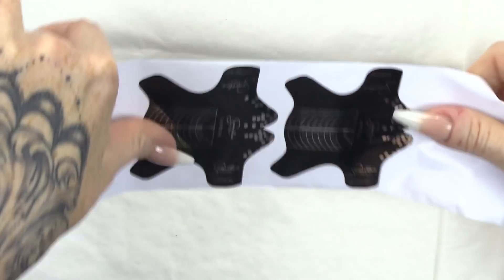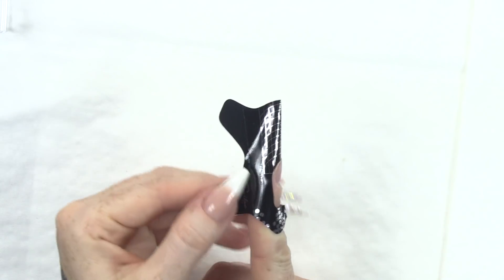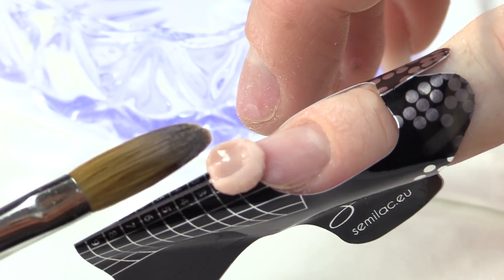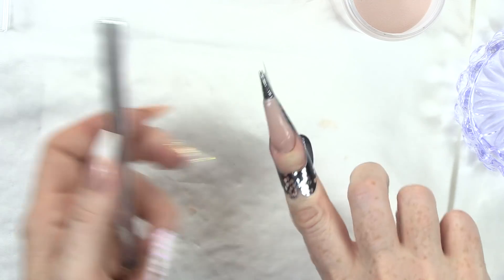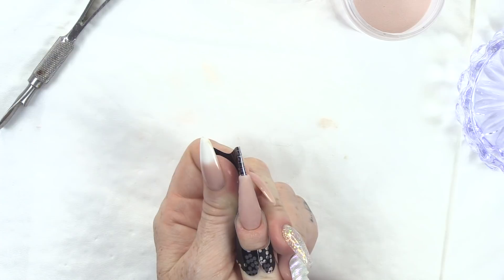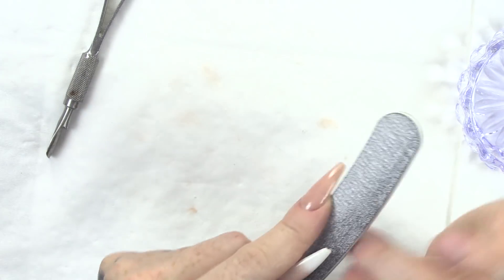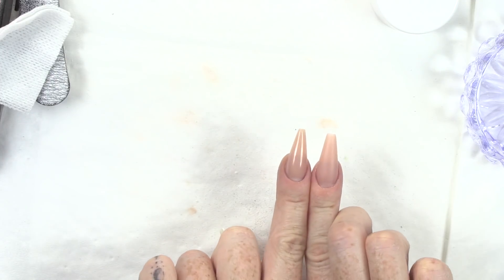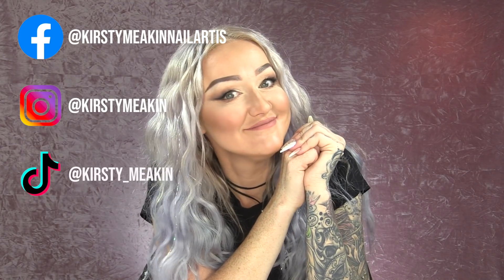How To Sculpt Acrylic With Your Non-Dominant Hand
Hiya Ducks,

So, in this video, I am going to sculpt using my non-donminant hand. The thing I hate most in the world is doing my own right hand's nails. It's so difficult.  I've been doing my own nails forever, so I have some hints and tips, that will help you to do them as best you can.

We are closer to releasing some new content here on this channel, please stick by us, it's been difficult transitioning and getting everything right. especially in lockdown.  We will have beautiful content for you very soon.